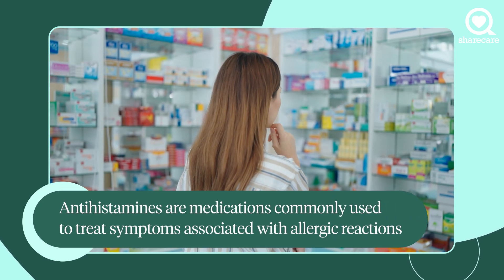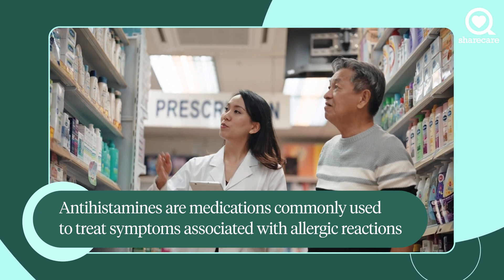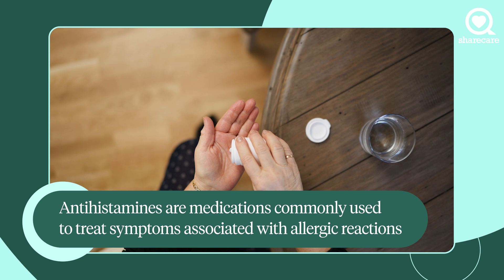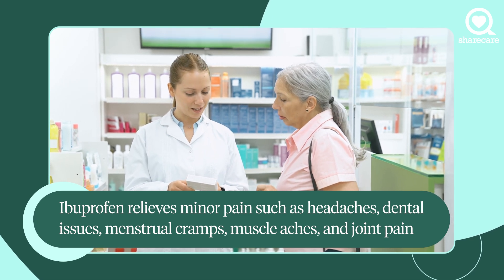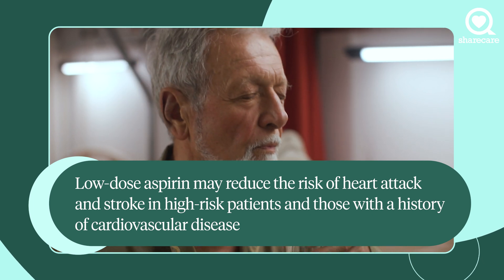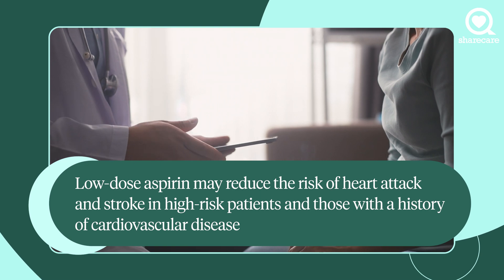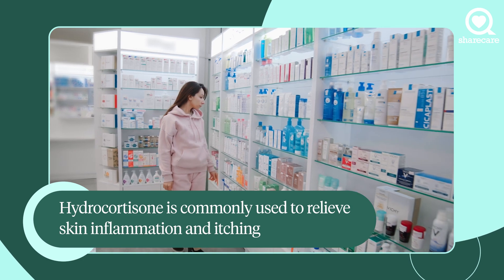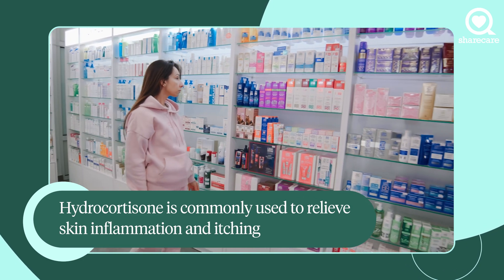4 Basic Items to Include in Your Medicine Cabinet | Ask the Experts | Sharecare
Are you prepared for an emergency? Kevin Soden, MD, shares 4 basic items to include in your medicine cabinet to manage anything from a headache to a heart attack.

About Ask the Experts:
Description: Our medical experts share how to understand, treat and even prevent common health issues from common illnesses, to rare conditions.

4 Basic Items to Include in Your Medicine Cabinet